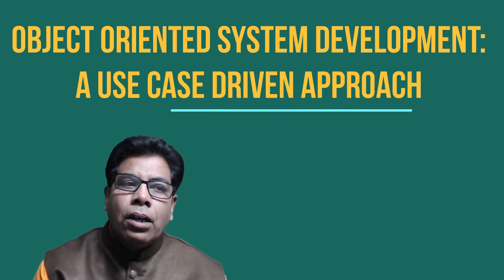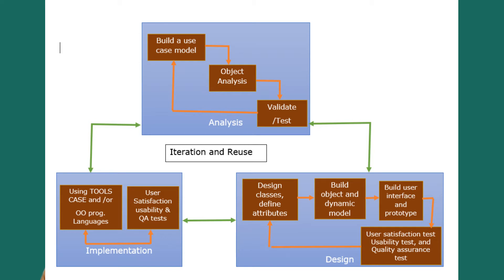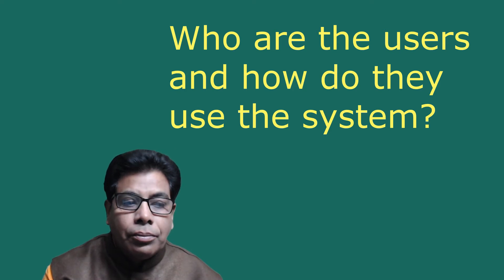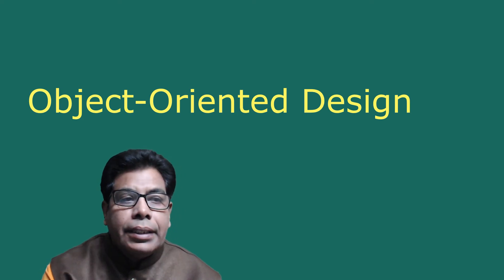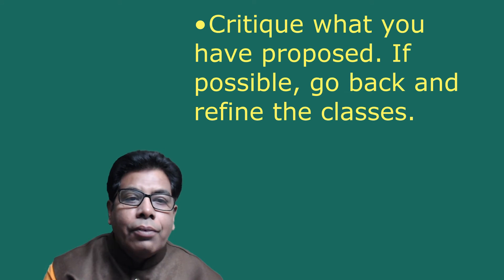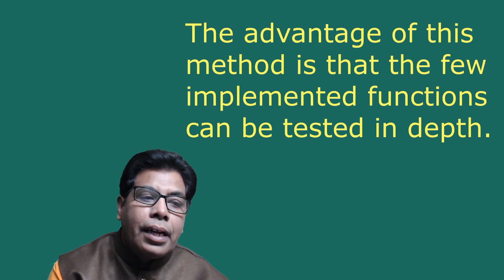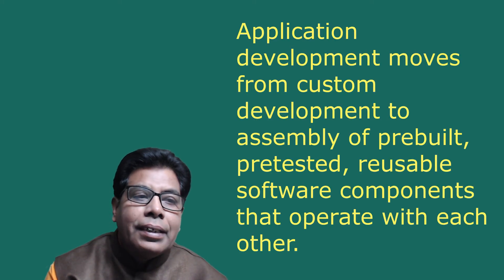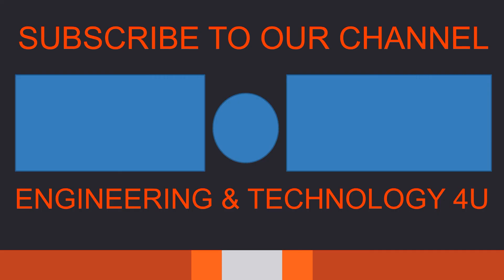OBJECT ORIENTED SYSTEM DEVELOPMENT, A USE CASE DRIVEN APPROACH | BATU |BE(IT)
In this video you will learn the Object Oriented System Development - A Use Case Driven Approach.The object-oriented software development life cycle (SDLC) consists of three macro processes
Object oriented analysis, Object oriented design, Object oriented implementation.
Object oriented system development includes these activities
• Object Oriented Analysis – Use Case Driven
• Object oriented design
• Prototyping
• Component based development
• Incremental testing
These are discussed in details.